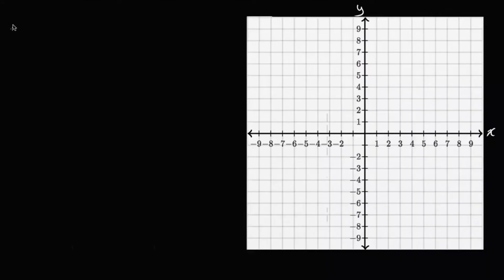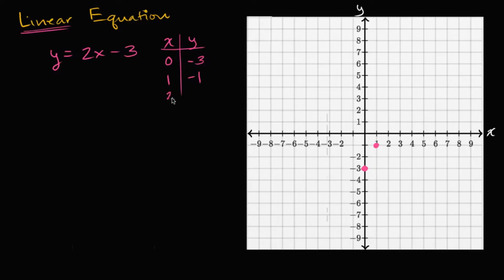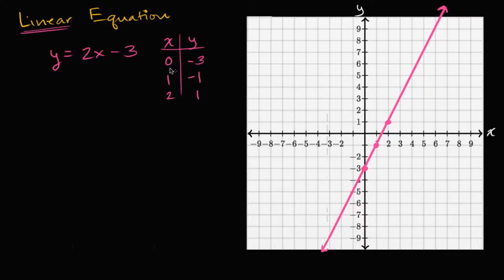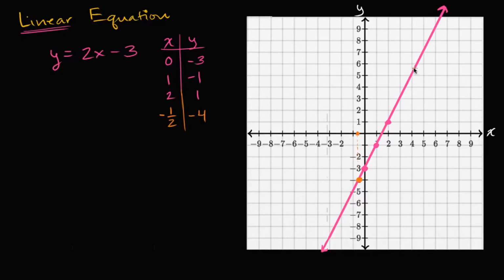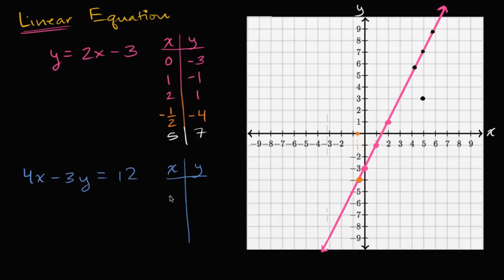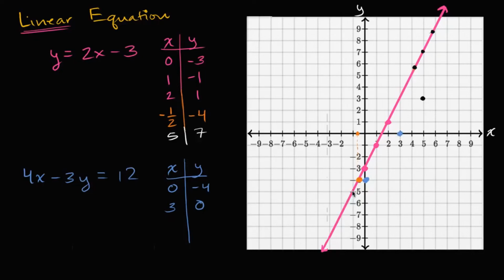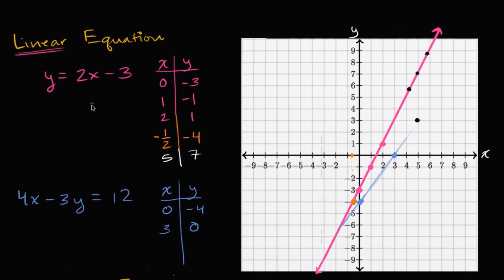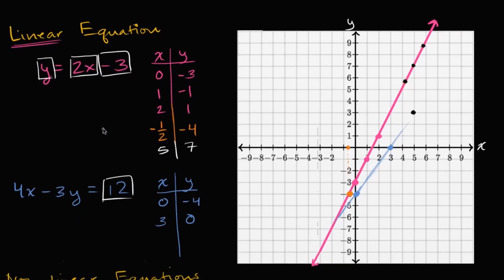Graph of linear equation with two variables